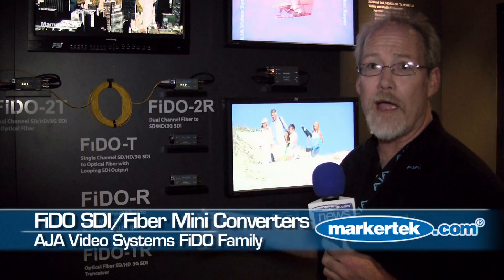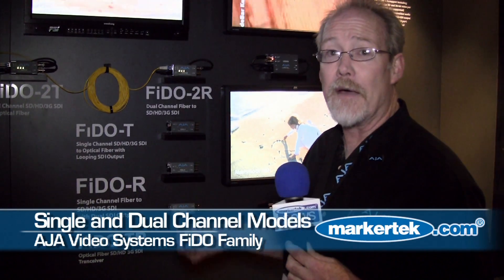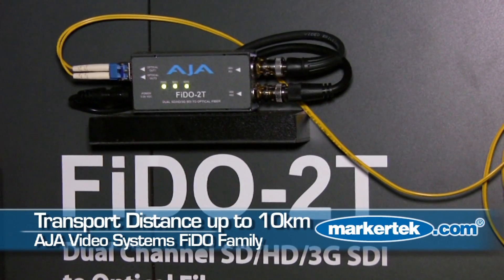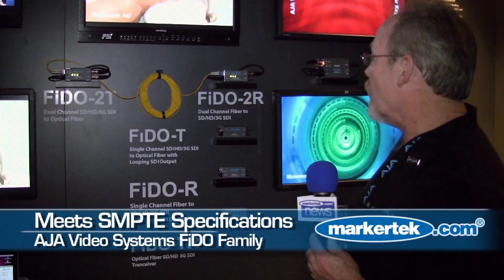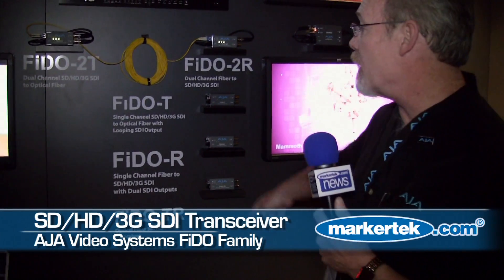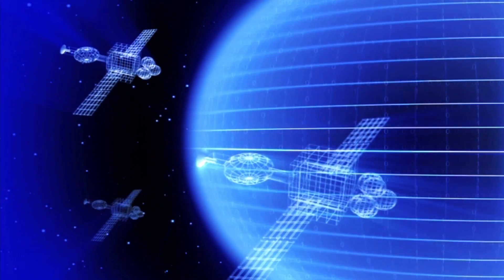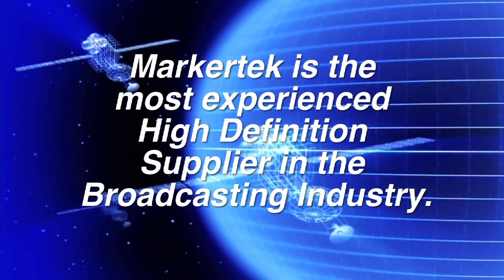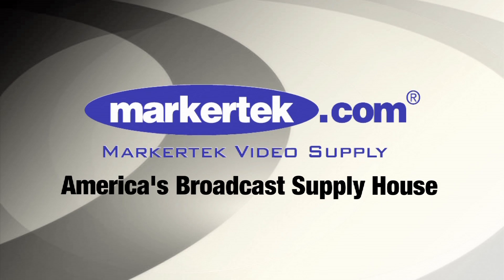AJA FiDO Family of Fiber Converters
FiDO is a family of SDI/Optical Fiber converters. FiDO allows the transport of SDI, HD-SDI, and 3G SDI over distances up to 10km using standard single-mode fiber optic cable with LC connectors. FiDO converters meet all relevant SMPTE specifications and are rugged, versatile, and suitable for indoor or outdoor use.

With 5 models, FiDO offers unmatched flexibility and cost efficiency. FiDO dual channel models allow the conversion of 2 channels—perfect for 3D, dual-link SDI, or 2 completely independent SDI channels (for example, SD, HD, and 3G can be mixed in any combination). Also, FiDO converters offer electrical isolation useful for eliminating ground loop problems.

FiDO converters come in a compact, low-profile enclosure for use in tight spaces around and behind equipment racks, trucks and crowded facilities.